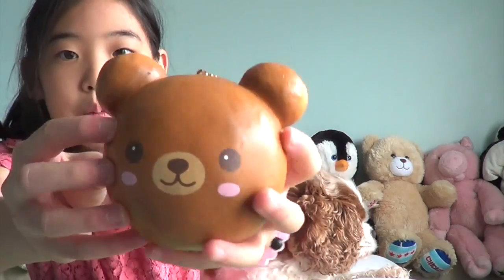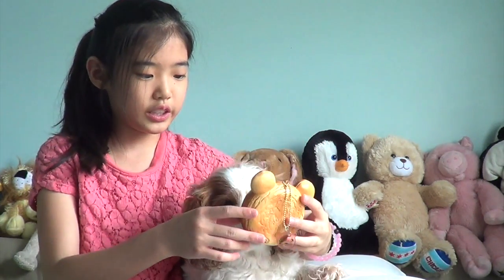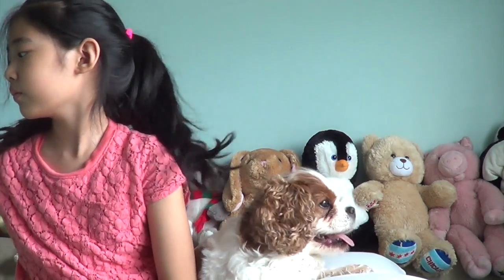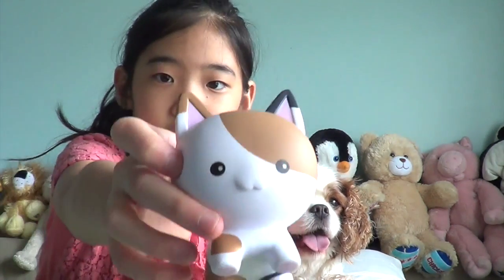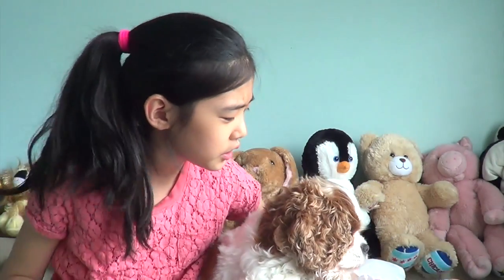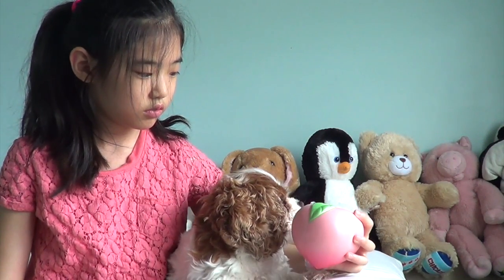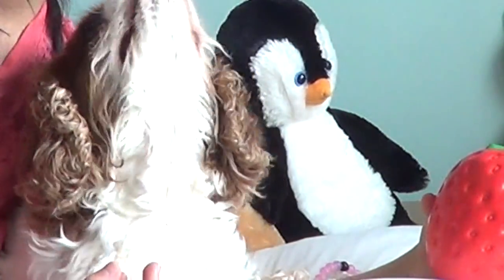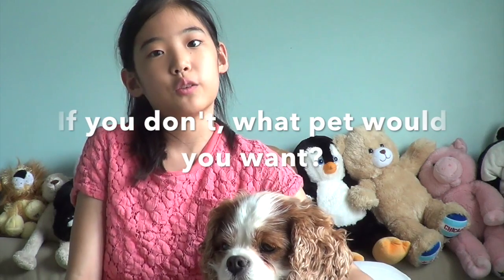MY DOG REACTS TO SQUISHIES! 🐶 | CuteFads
Hey guys! She was trying to eat my squishies 😂 I hope you enjoy this video!

📬  MY ADDRESS:
CuteFads
💕 If you love squishies, check out some of my most popular videos!